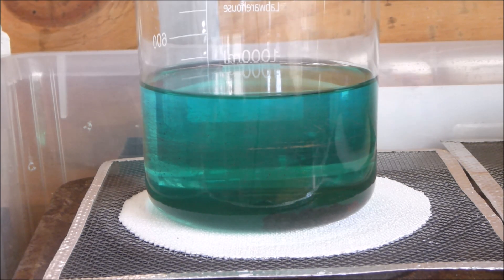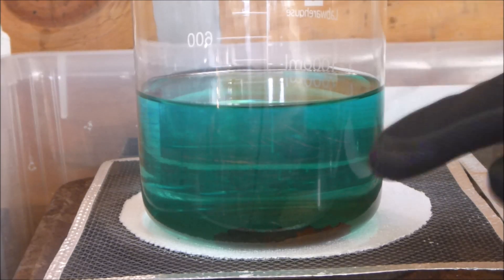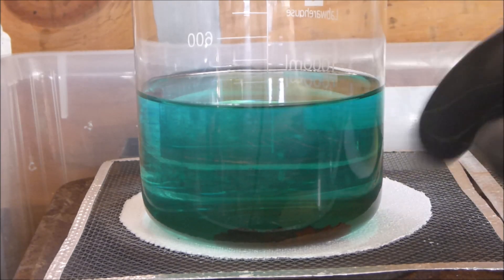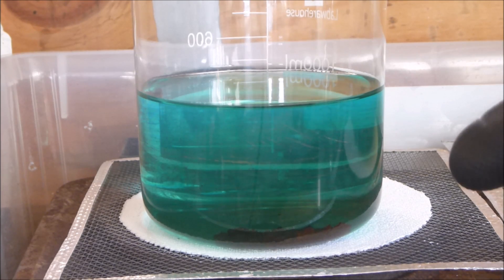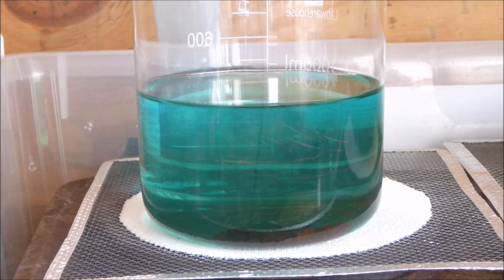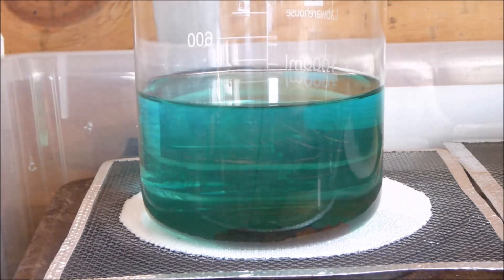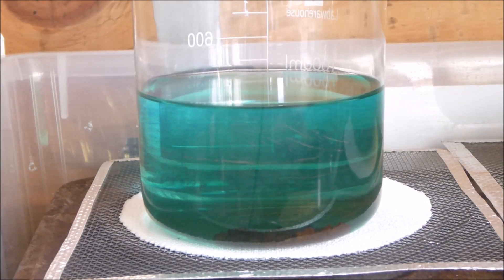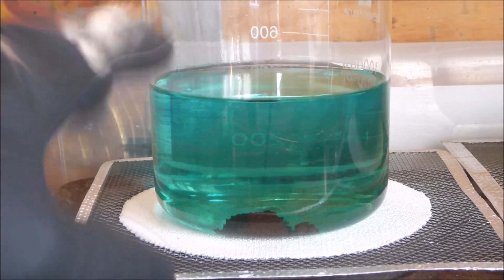Gold Recovery - A Nice Clean Gold Drop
A quick (not so quick) video about getting nice clean gold drops when dropping gold from solutions that come from low quality (ewaste) sources.